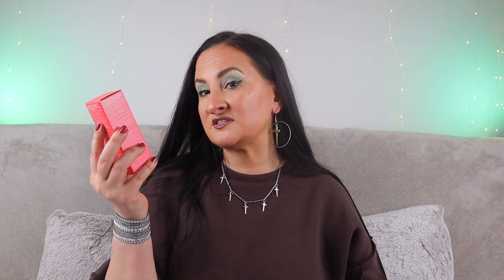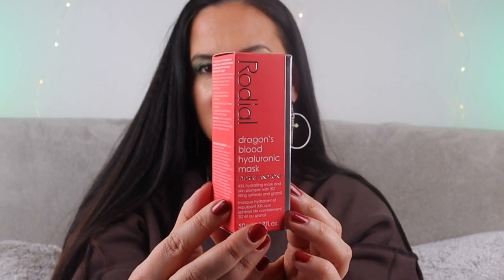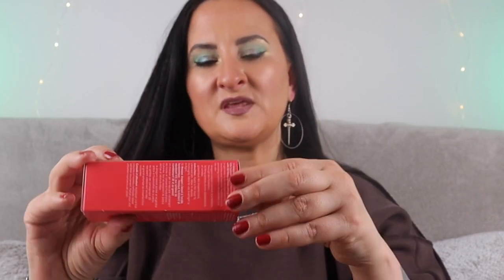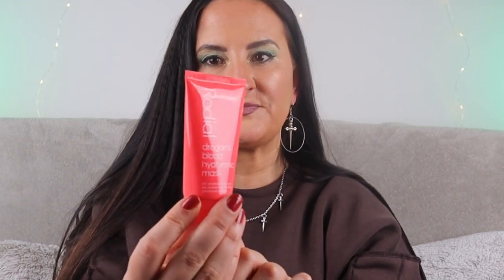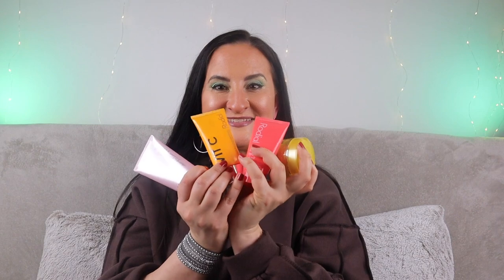MINTD X RODIAL MAY 2021 UNBOXING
I love Mintd so when I heard about the the collaboration with Rodial - one of the leaders in luxury beauty and skincare products I could not resist! This box contains 4 full-size items and is worth over £300!

Randomlifestylevlog TikTok

WHAT WE USE FOR OUR CHANNEL
Get the PRO membership plan for $4.50 (Approx £3.30 subject to rates)

2 x Soft Boxes (For lighting)
Rode Video Mic Go (Microphone)
Final Cut Pro X (Software)